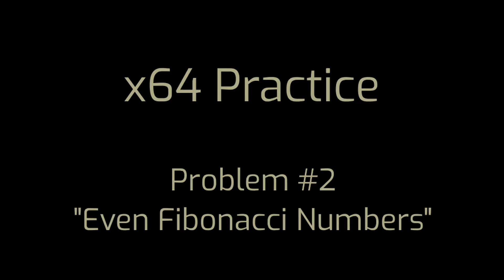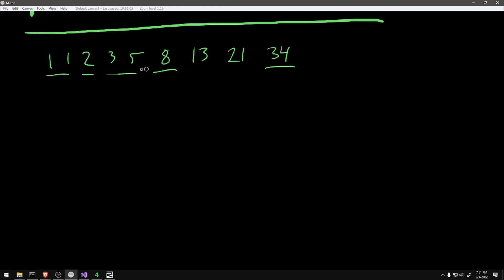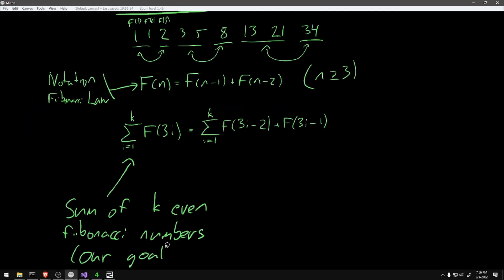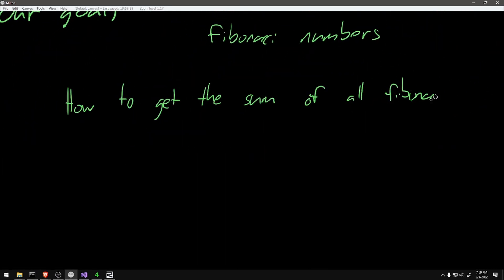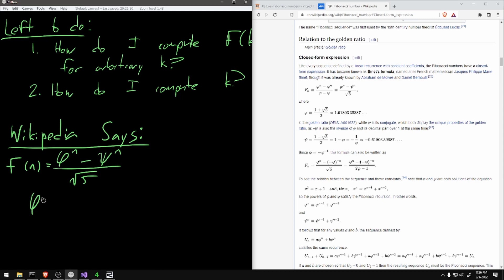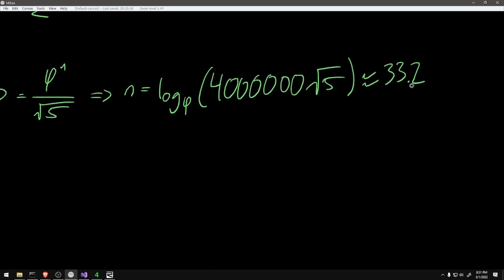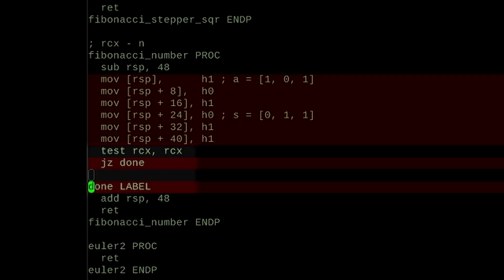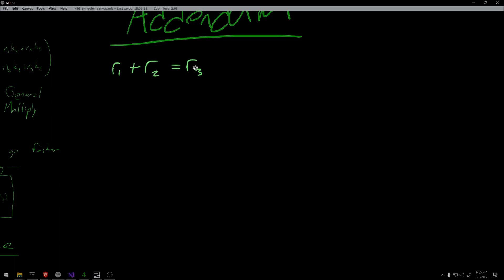x64 Practice [2]: Fibonacci Numbers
Doing lots of math to solve efficiently and then handling local structs in assembly code